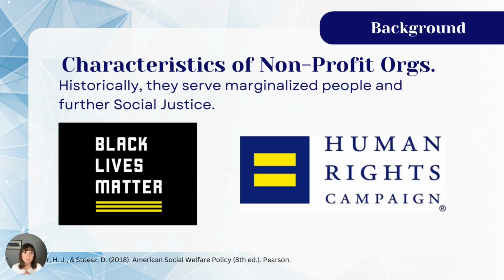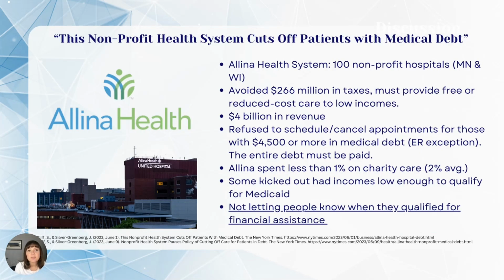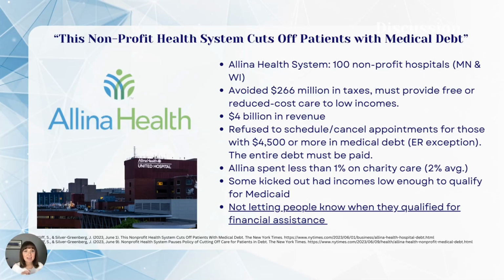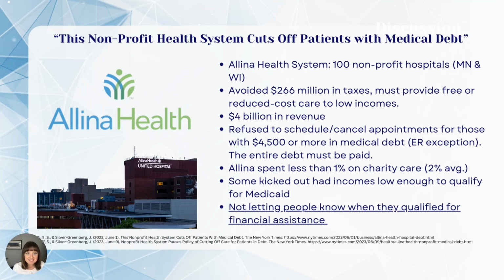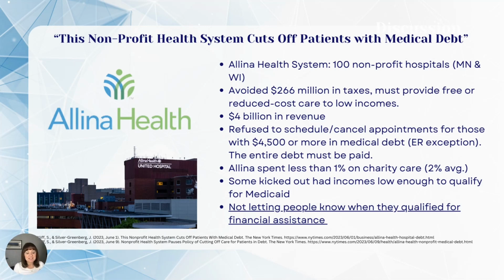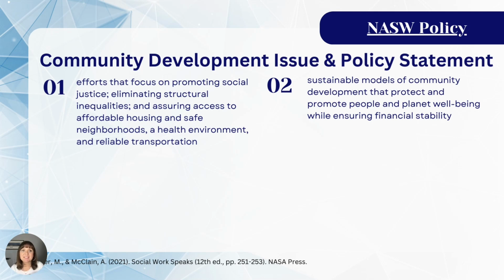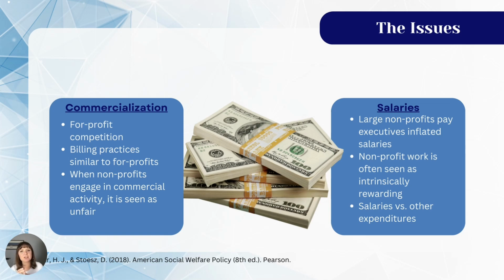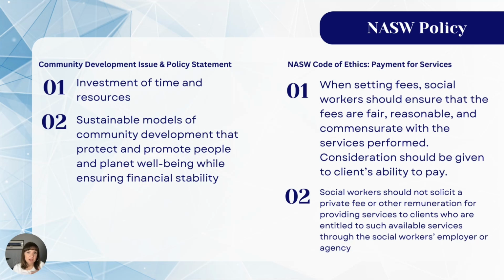Voluntary Service Organizations & Money